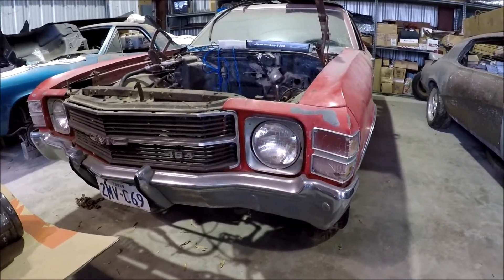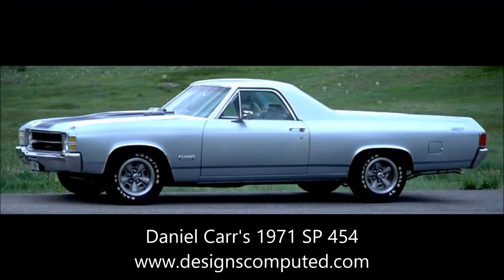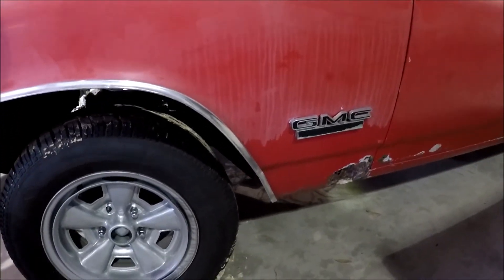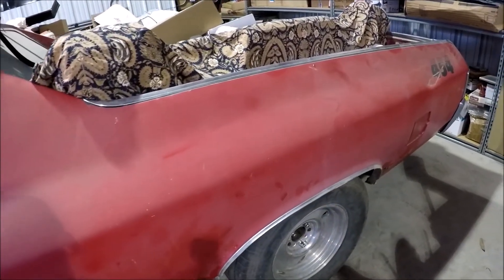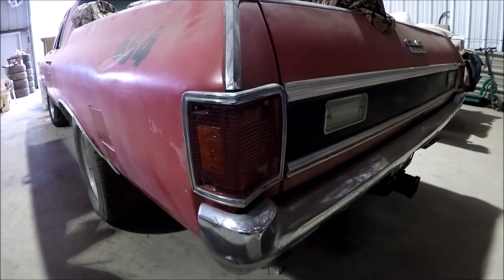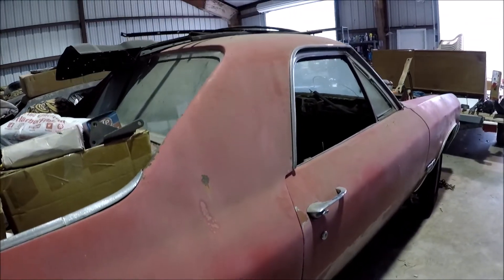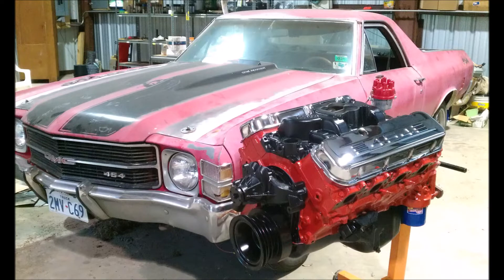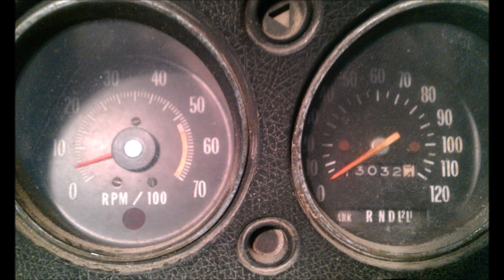Rarer than SS454 Chevelle's or El Camino's, 1971 GMC Sprint SP 454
One of 19 or 25, Maybe the Lowest Production US Truck Ever Made.
Only 249 Custom Models Built, 402 and 454's.

1970 Chevelle ss454 LS6, I have a CRR code LS6 engine I could put in my Sprint.